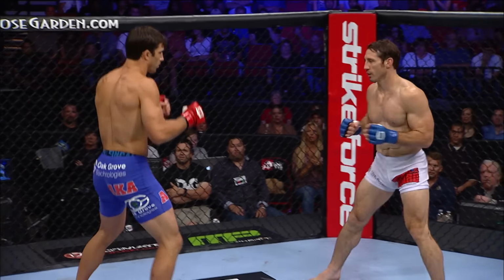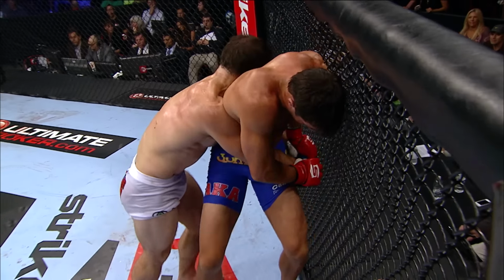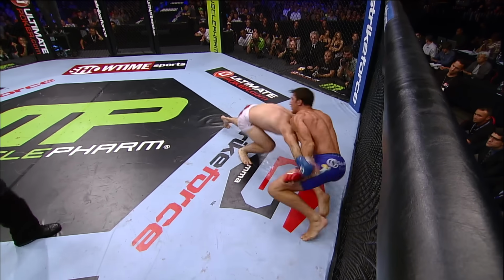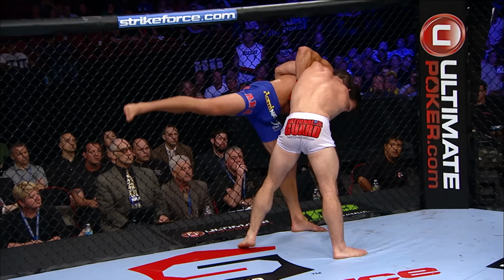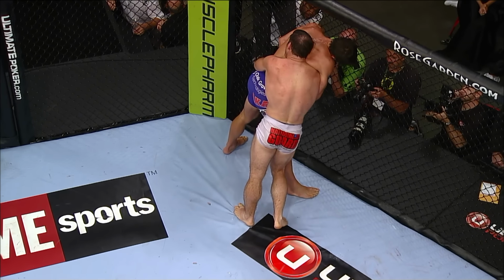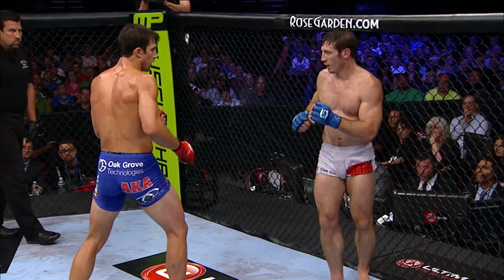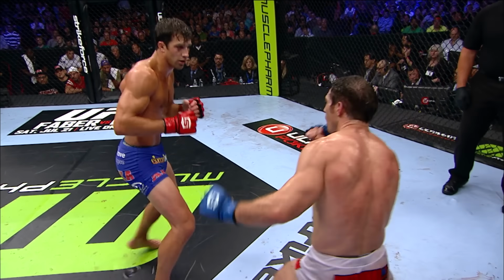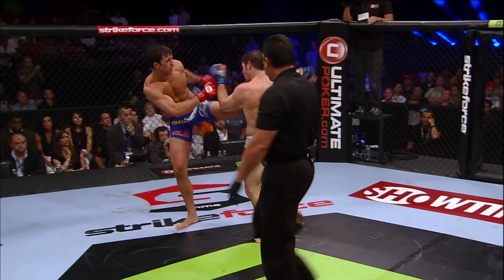Strikeforce: Luke Rockhold vs Tim Kennedy | July 14, 2012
Watch Ronda Rousey, Luke Rockhold, and Alistair Overeem in their biggest Strikeforce bouts before playing as them with Alter Egos: Strikeforce, available now in UFC 5.

Experience UFC live, 200+ Live Events, the World's Largest Combat Sports Library, Originals, Podcasts and more with UFC FIGHT PASS, the digital subscription service of the UFC.